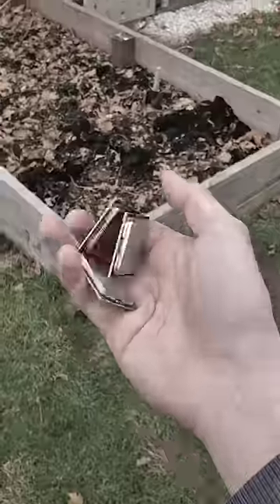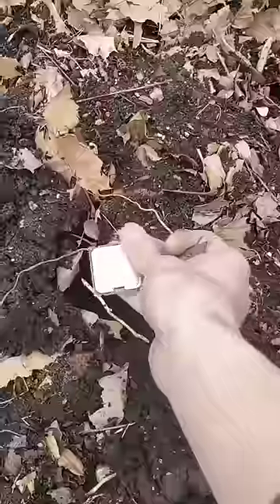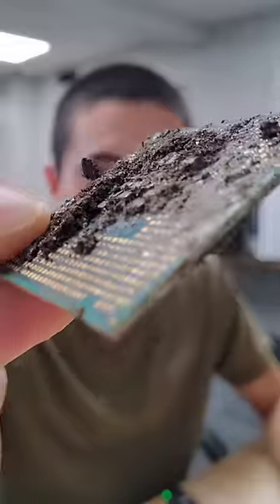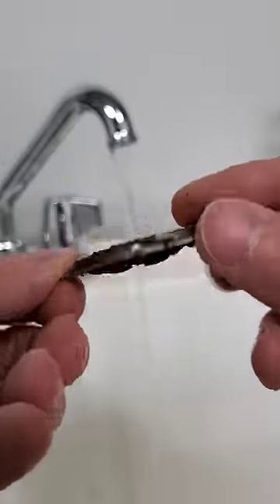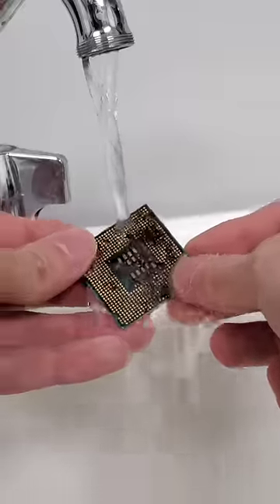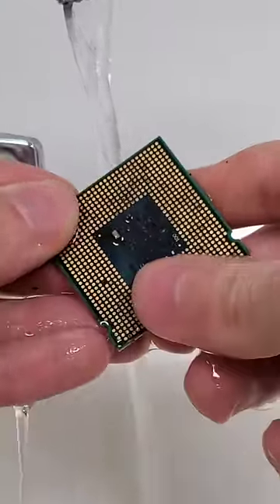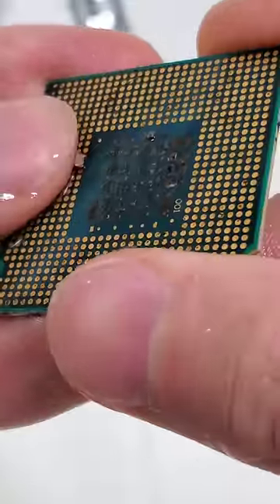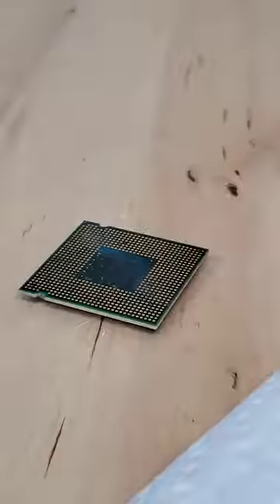never do this to your CPU